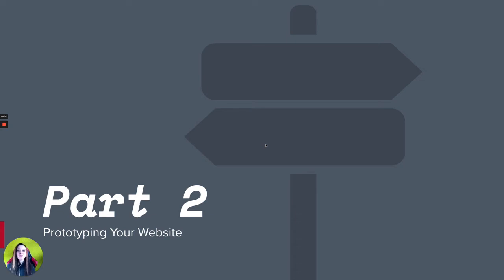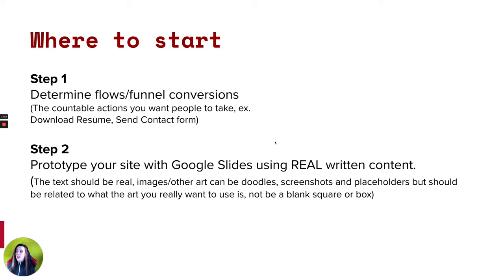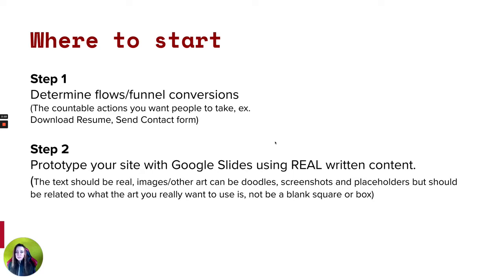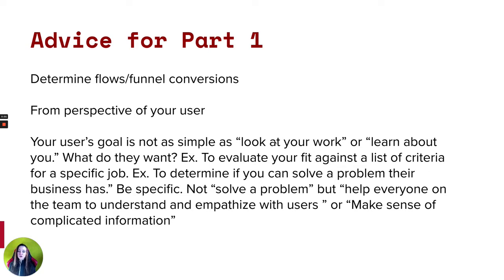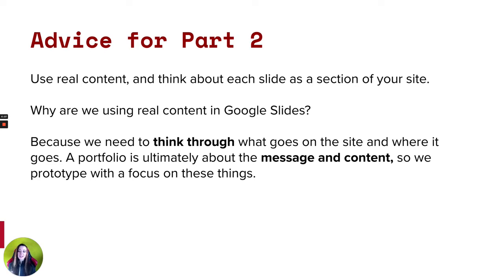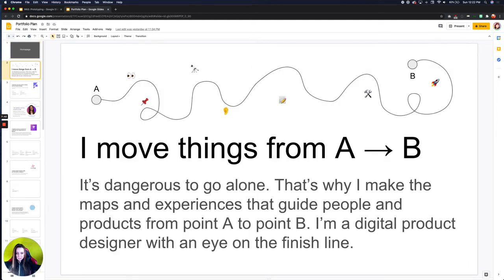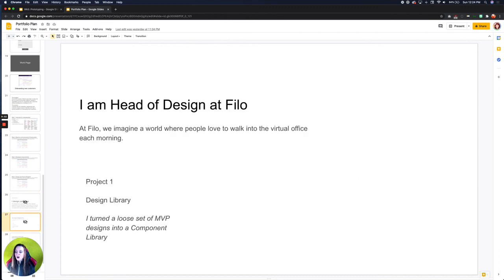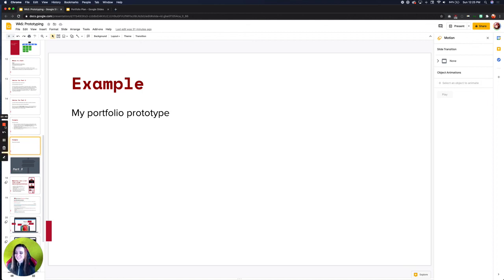Wk5 Part 2: Prototyping Your Website